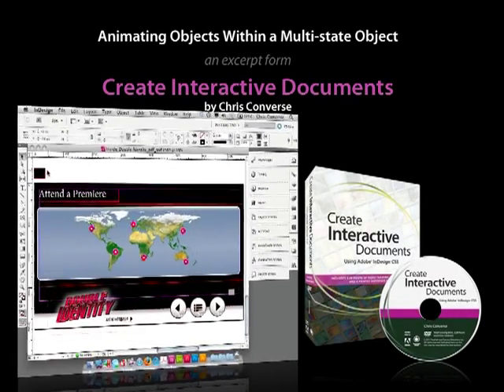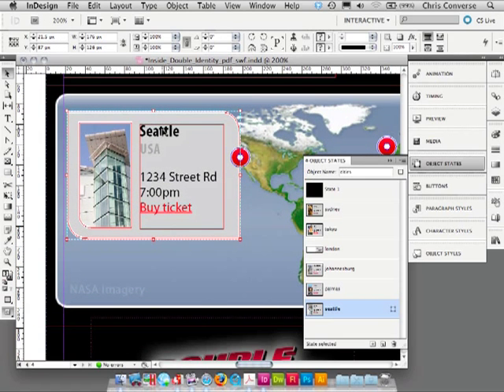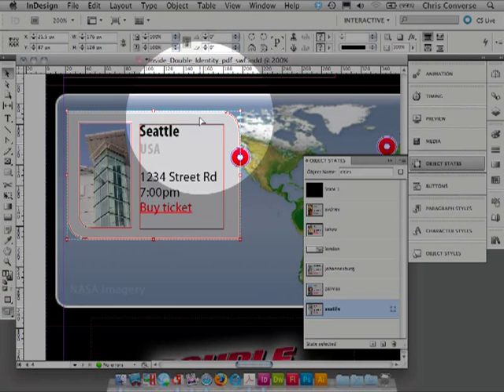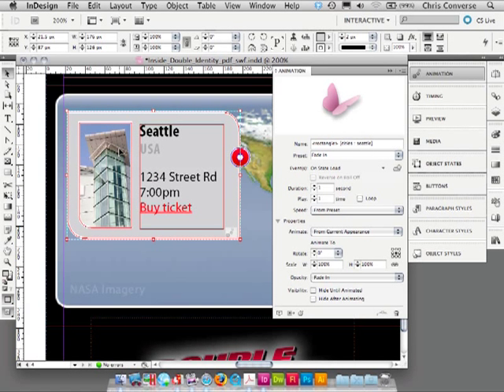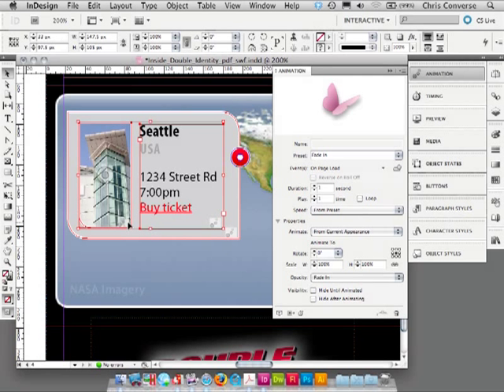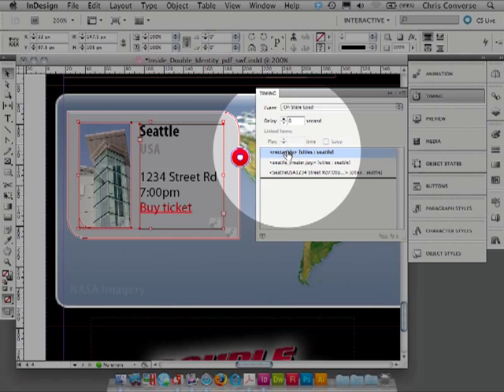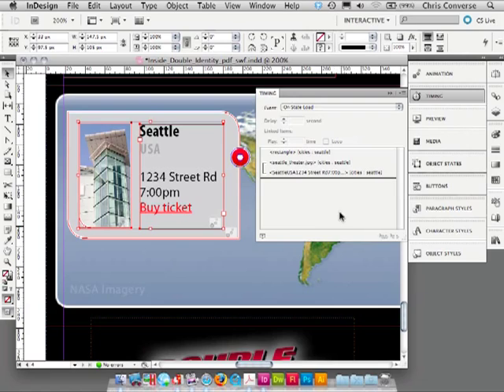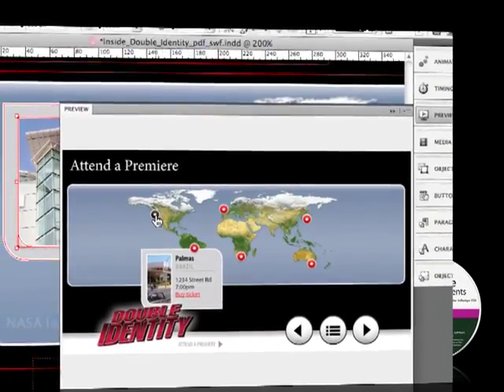Animations inside of a multi-state objects in InDesign CS5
Create animations within multi-state objects in InDesign CS5. An excerpt from the video workbook series Create Interactive Documents by Chris Converse.